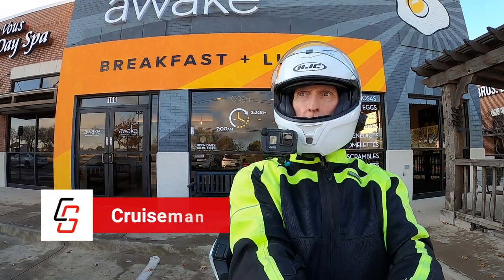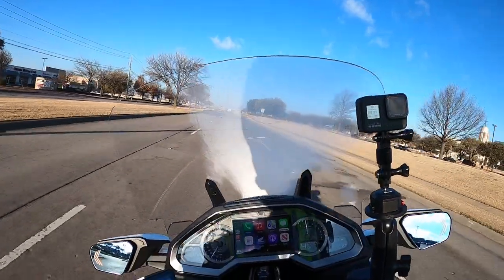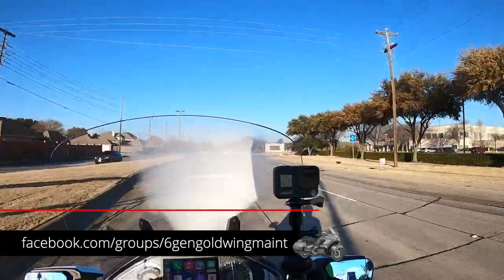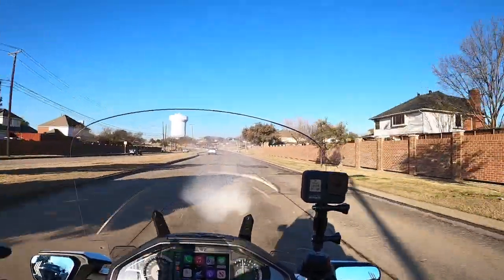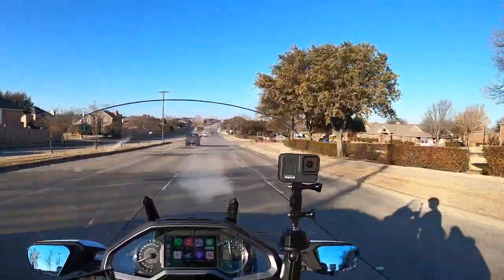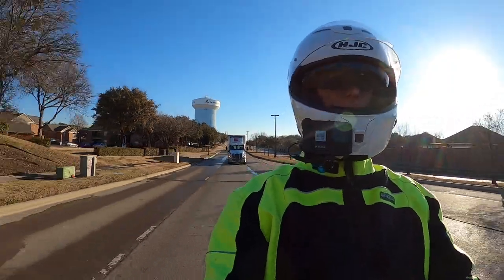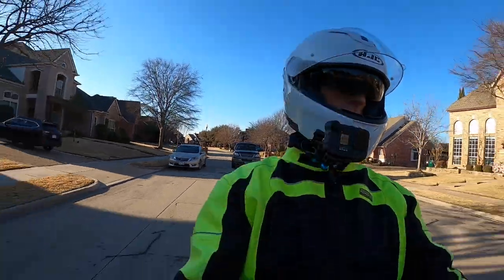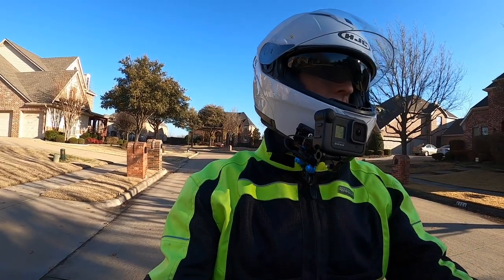New Product Videos and a Super Clean Drawing | Cruiseman's Moto Vlogs | CruisemansGarage.com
MOTOVLOG GEAR (Handlebar):
360 Degree GoPro Mount